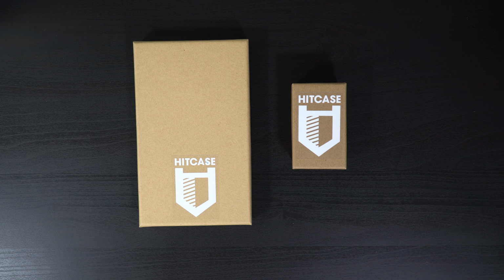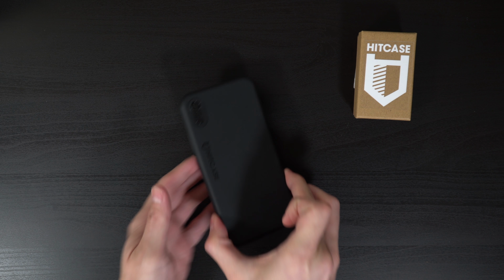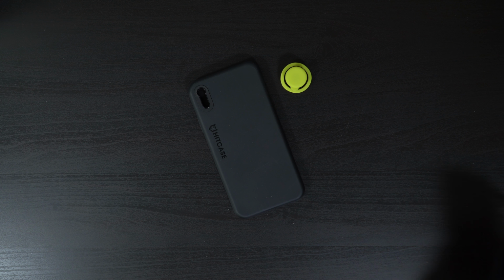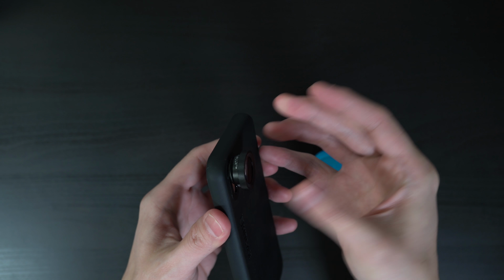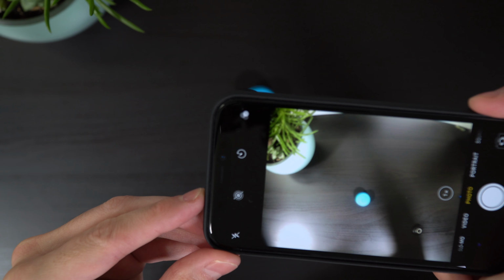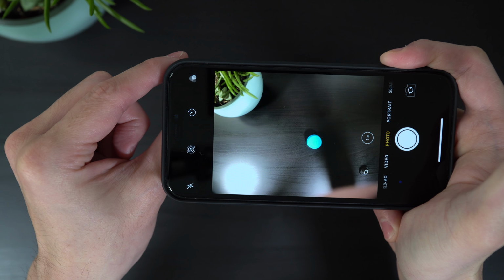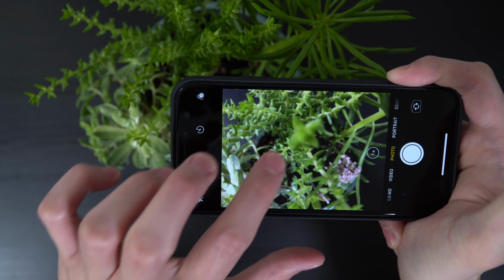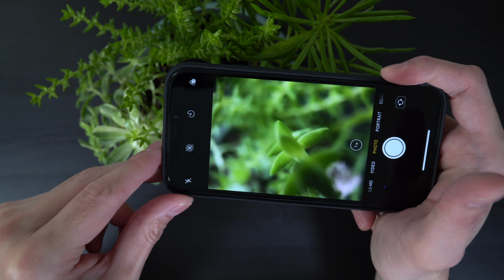Hitcase Crio iPhone X case with TrueLUX lenses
Unboxing and first impressions of the Hitcase Crio iPhone X case with TrueLUX lenses.